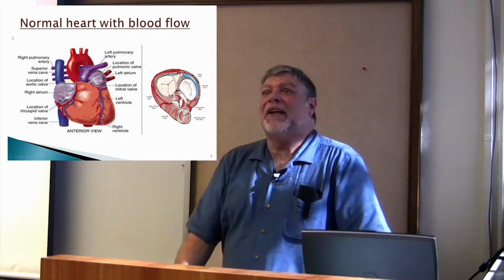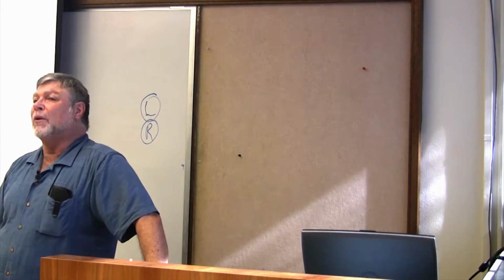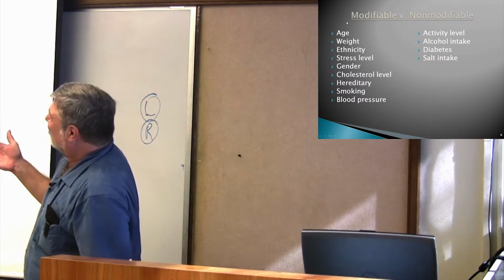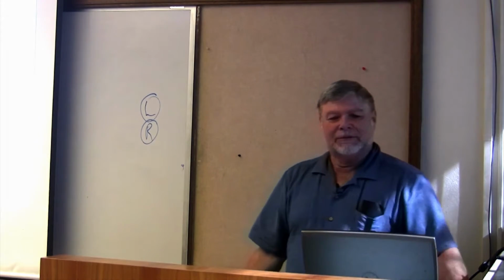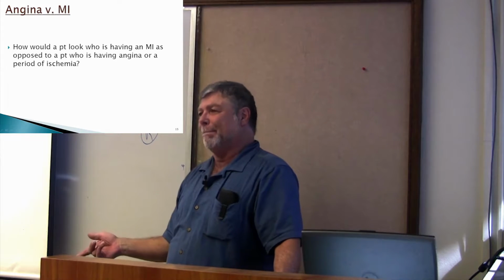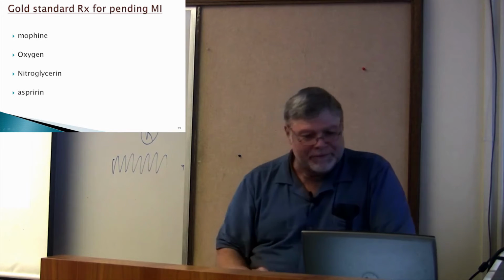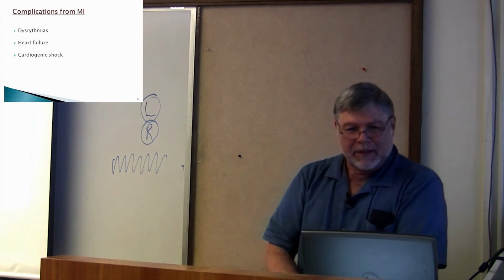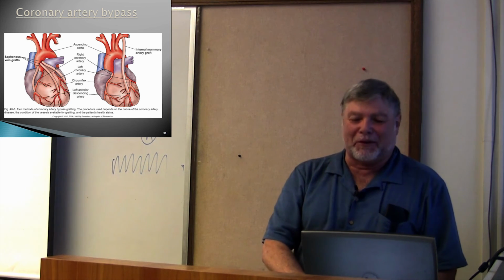Heart Problems - Classroom Video - Morning Section - Nursing 3105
Heart Anatomy, Angina, Myocardial Infarcts are discussed, along with some of the typical emergency procedures and drugs.